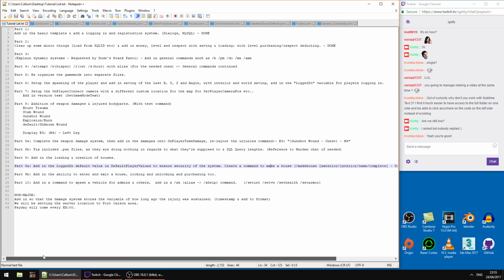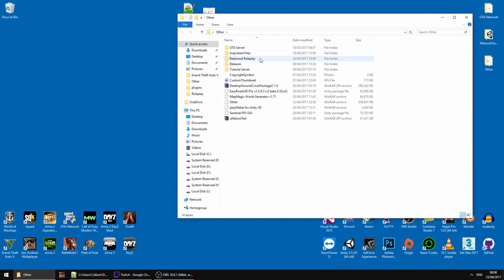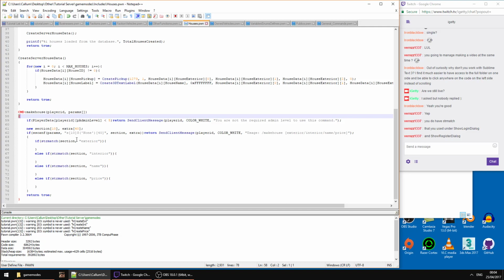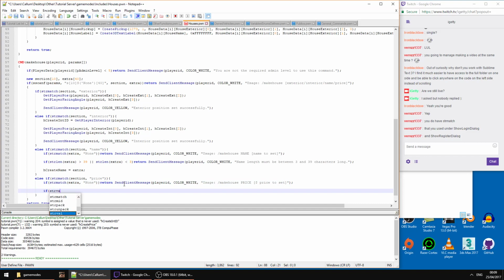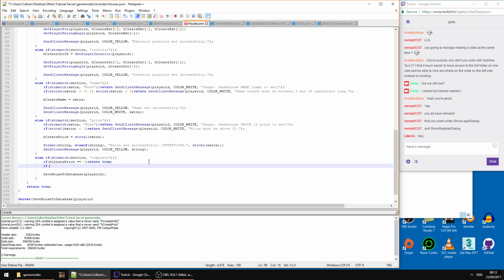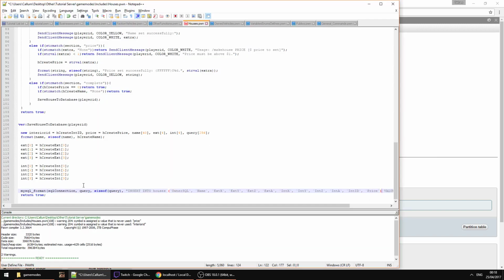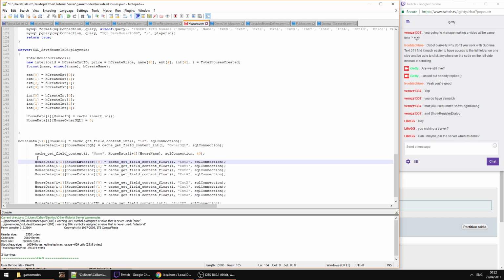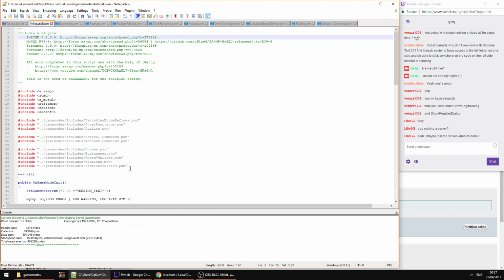[Tutorial] Roleplay Server - SA:MP [Part 9a - Houses Pt 2!]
Welcome to the ninth (alpha) part of the series for the SA-MP Roleplay Server.

MAKE SURE TO CHECK OUT THE WEBSITE FOR MORE INFORMATION REGARDING WHAT WE ARE DOING!

We now have a Discord available for any assistance needed! -

In this episode we will be continuing with the housing system.

If you have any suggestions/requests, please let me know on the Discord!